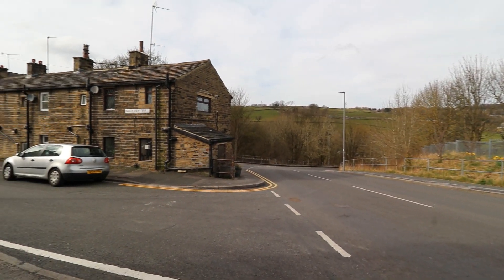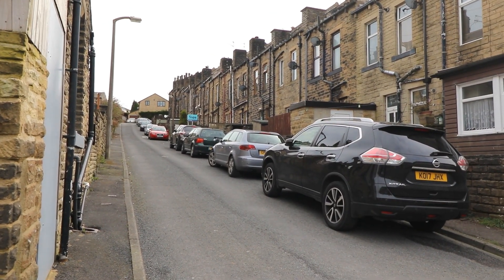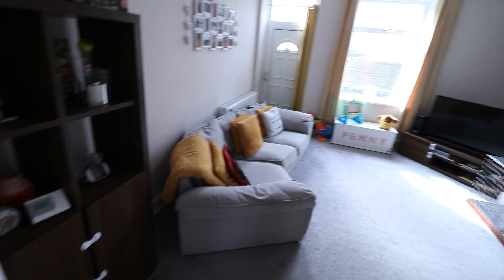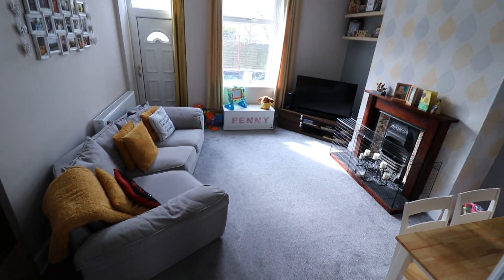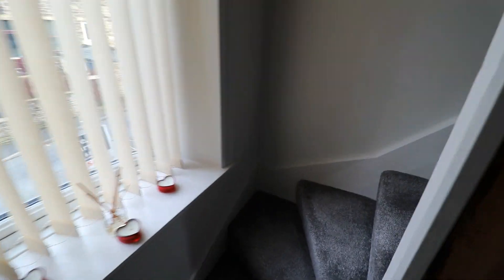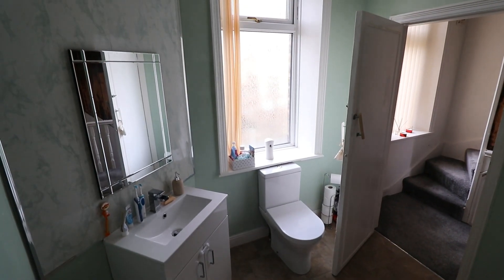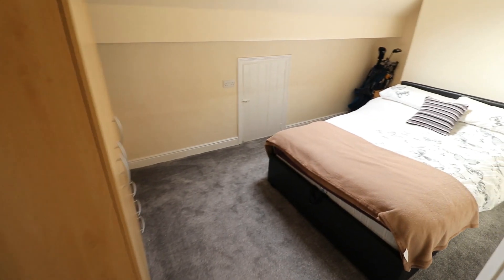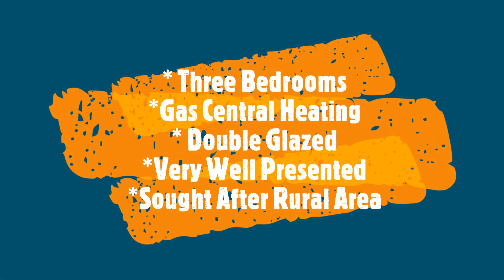NOW SOLD - Alma Street - Haworth - BD22 8HN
NOW SOLD - Alma Street - Haworth - BD22 8HN - 3 Bed Mid Terraced

Three bedroom mid terraced property over three floors located in the world famous Haworth village with amazing scenery all within walking distance.